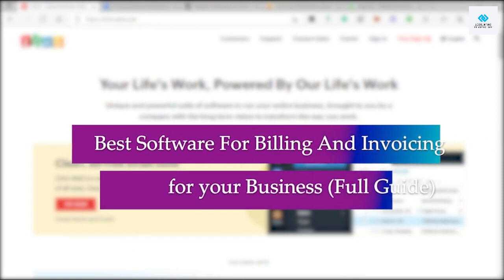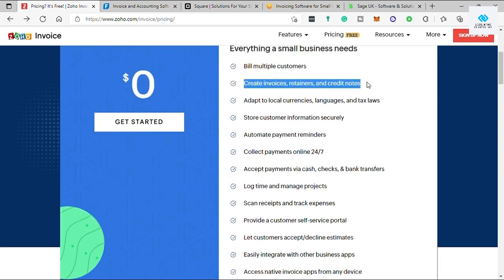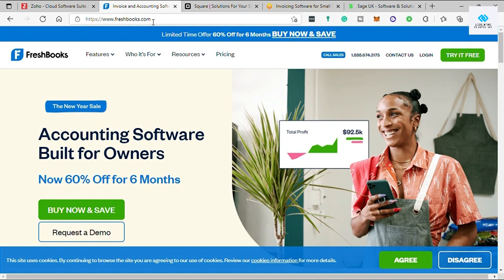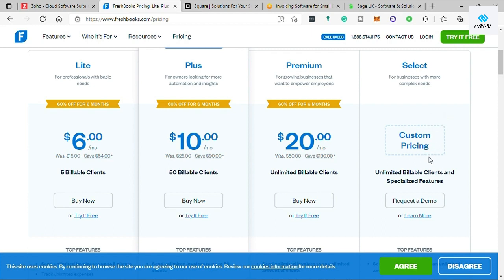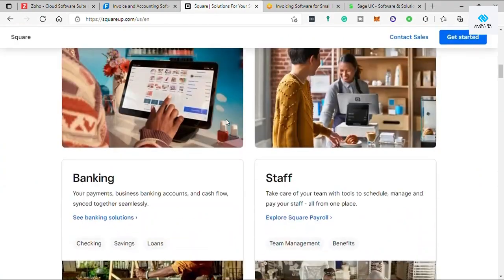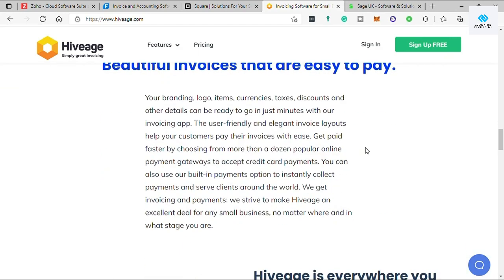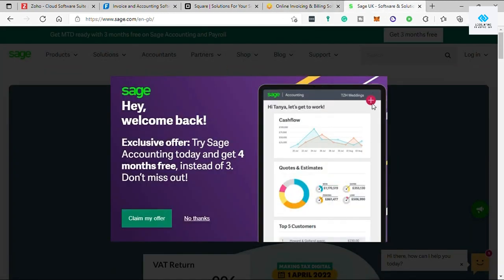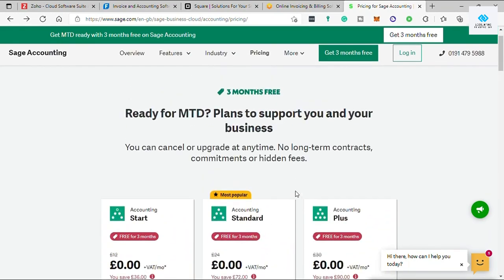Best Software For Billing & Invoicing (Free & Paid) In 2023 | How to Make Automated Invoice Online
In this video, I showed Software For Billing And Invoicing (Free & Paid) In 2023. These are the best Accounting, Bookkeeping & Invoicing Software for Small & Medium Business in 2023.

Sending invoices is a painful but necessary part of running a business. You have to itemize charges, add taxes, track who paid, and chase down clients who don't pay. It's time-consuming and can be downright annoying. Free invoicing tools make the billing process a whole lot easier.

With the click of a few buttons, you can create client profiles, add payment options, include expenses, and even add your logo.

In this video, we’ll compare the best billing and invoicing software based on their features, customer reviews, and pricing. We’ll also discuss what to look for in an invoicing software solution.

►Tags (Ignore):  Best Invoice and Billing Software Options in 2023,Invoicing software,invoicing software for small business,online invoicing software,freshbooks,zoho invoice,free billing software,free invoicing software,invoicing,billing software,best invoicing and payment software,billing software free download,accounting software,FreshBooks Accounting Software,bqe core project management,best software for invoicing and billing,best accounting software for small business, invoicing app